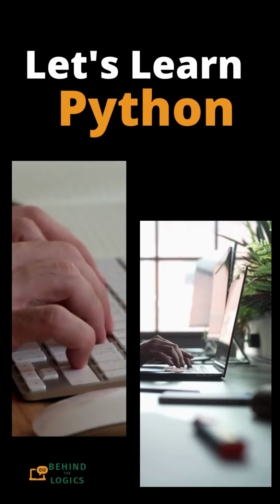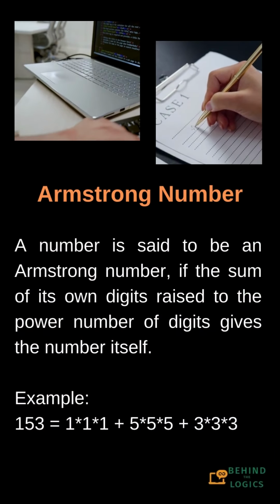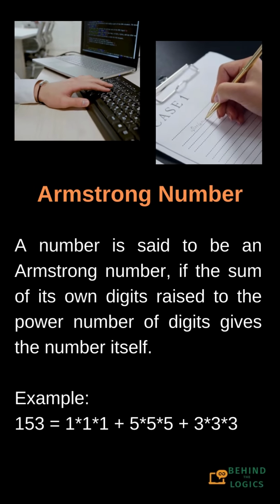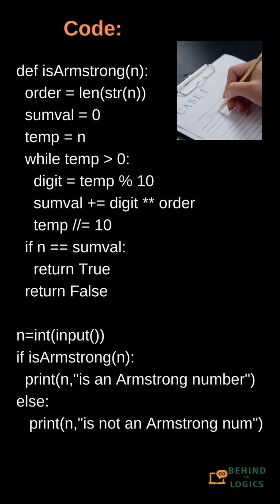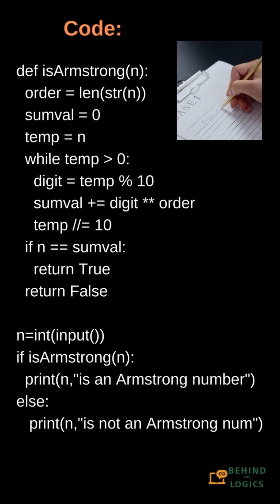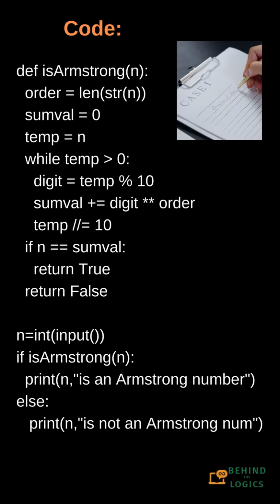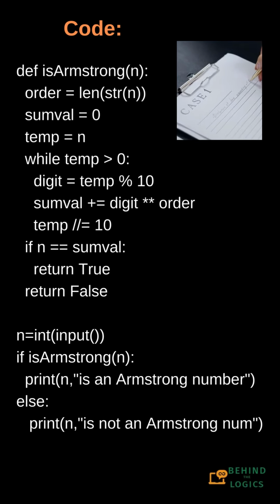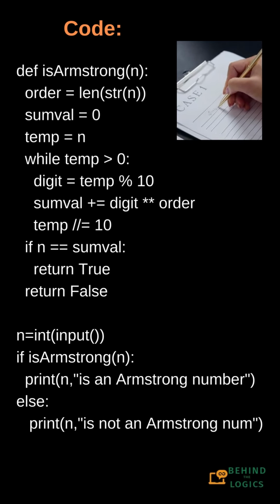Armstrong Number | Python programme@BehindTheLogics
Python programme to find a number is Armstrong or not